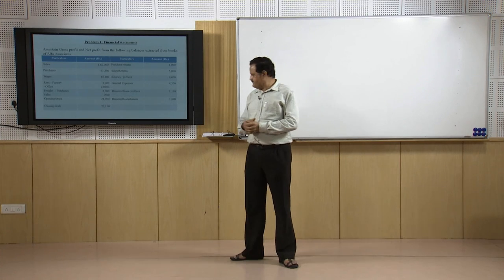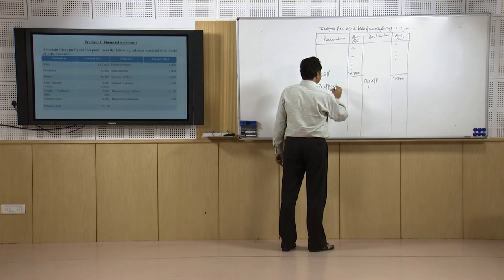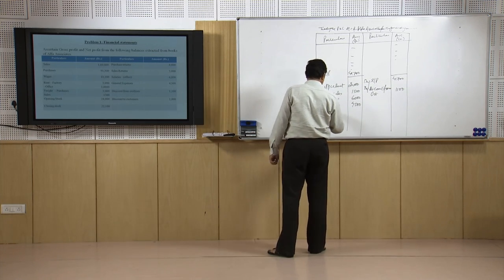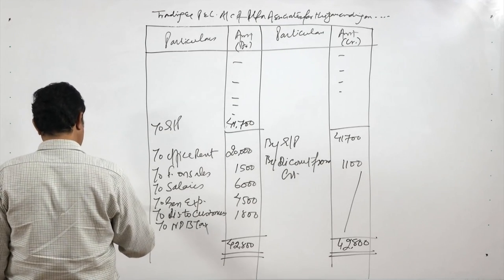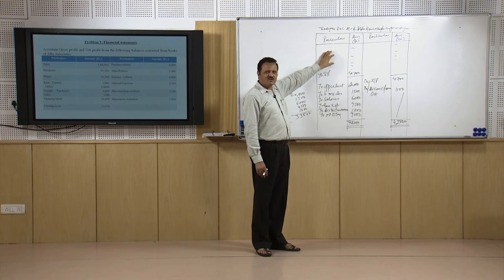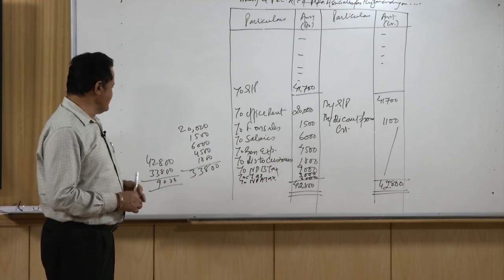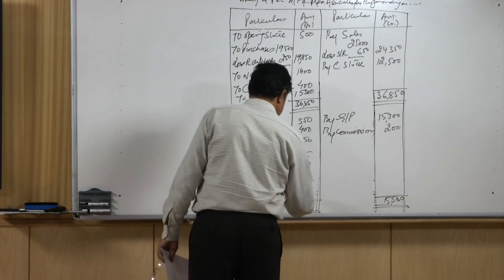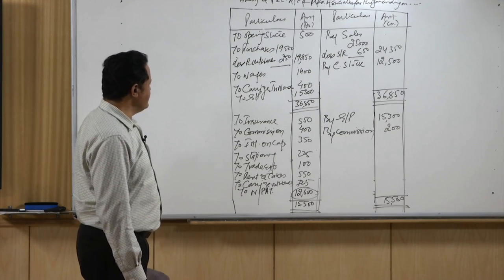Lecture-10- Financial Statements - Income Statement